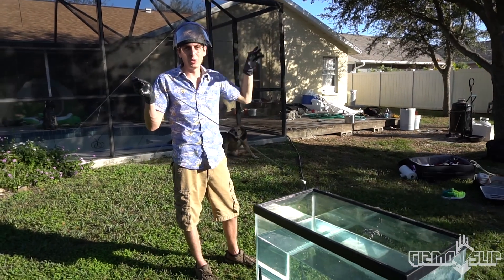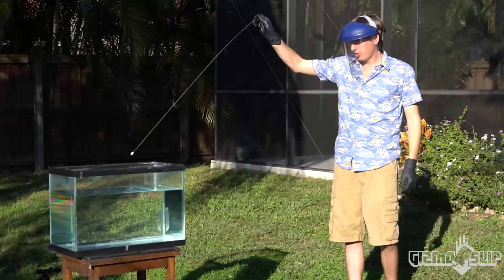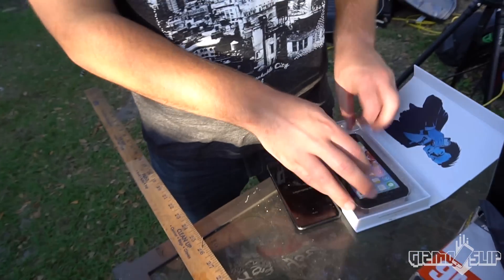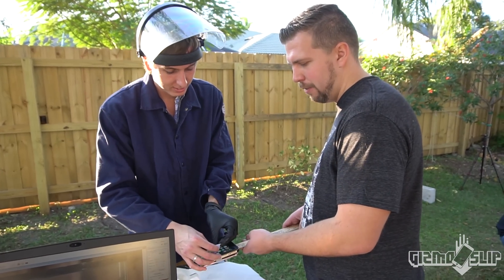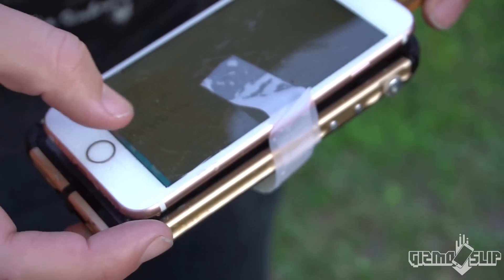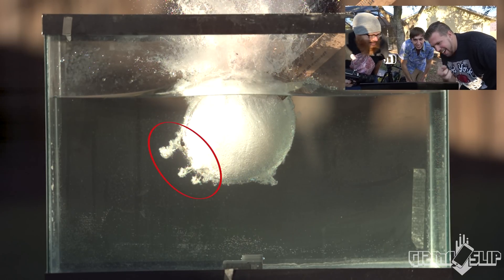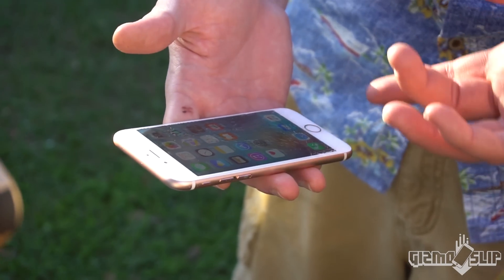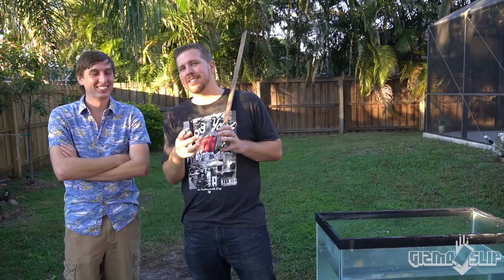What Happens When You Drop an iPhone 7 with Potassium in Water?? Implosion @18,500 Frames Per Second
What happens when you put pure Potassium on an iPhone 7 and drop it in a tank of water? We met up with Kevin from Backyard Scientist to find out. The results may surprise you! Enjoy!

BONUS VIDEOS